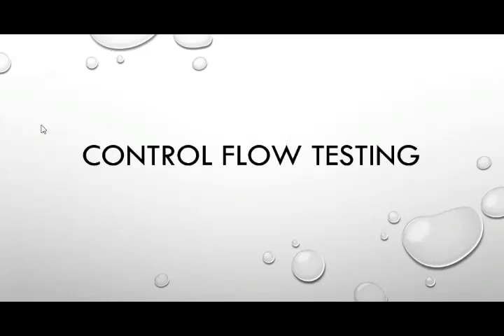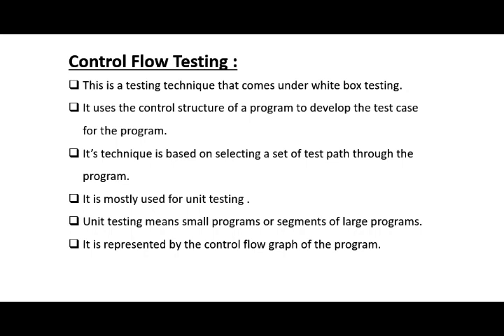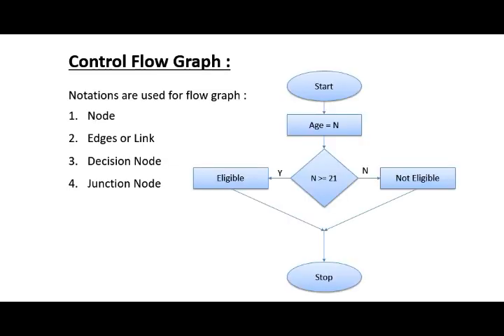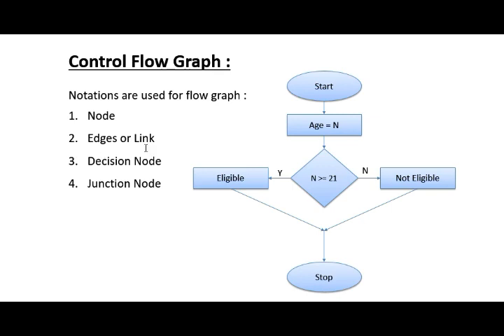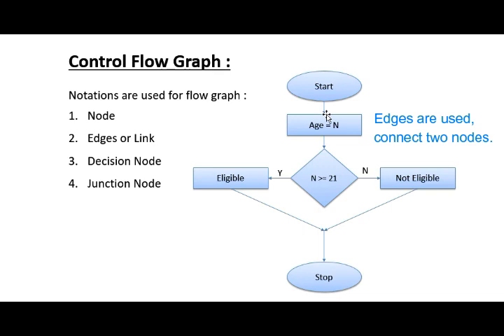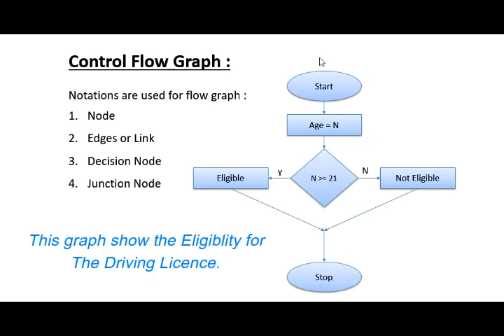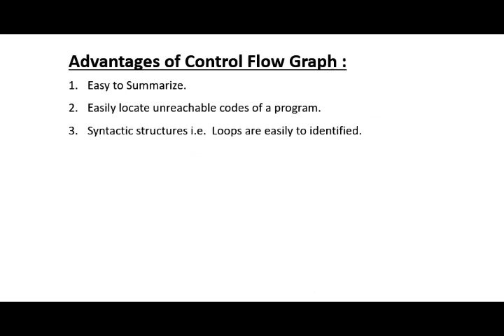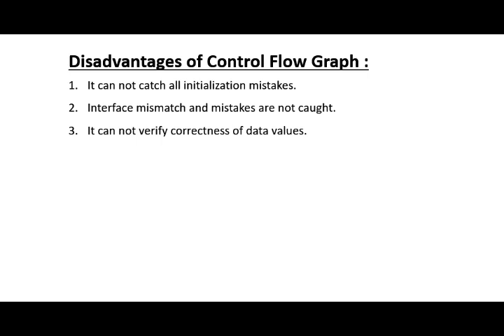What is Control Flow Testing in Software testing ( NCS - 071)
Definition Drone :

What is Control Flow testing ?
Advantages of control Flow Graph.
Limitations of Control Flow Testing.

Subject : Software Testing and Audit
Code : NCS 071